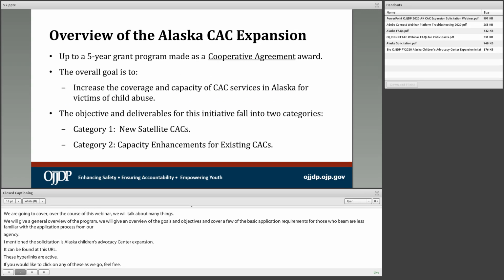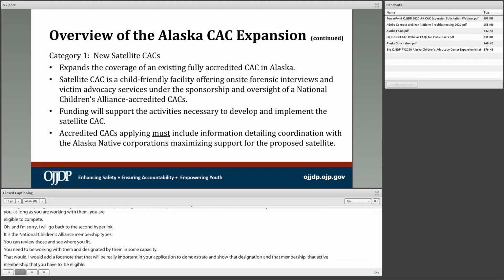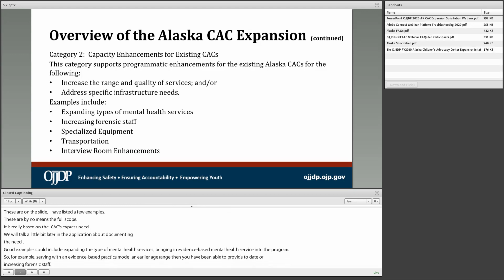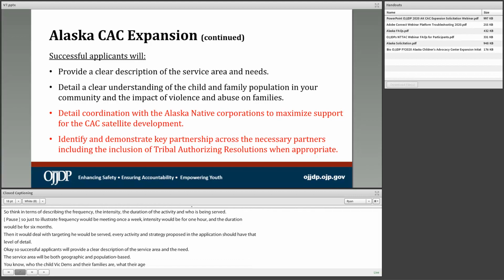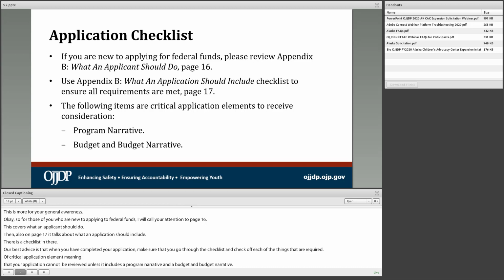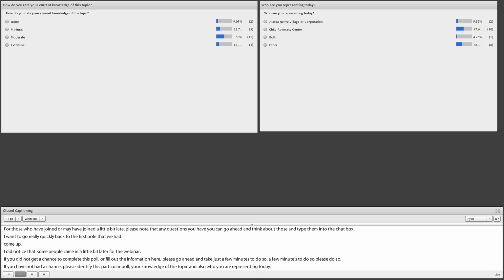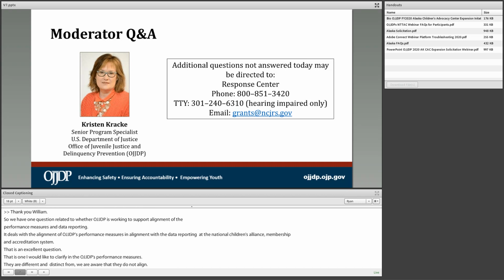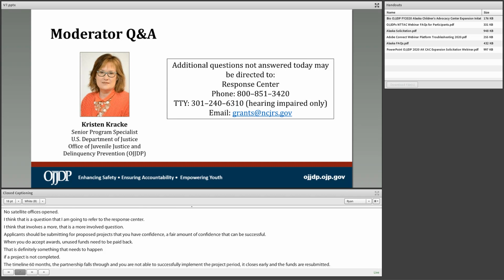OJJDP FY 2020 Alaska CAC Initiative for Child Abuse Victims Solicitation Webinar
Held on February 27, 2020, the OJJDP FY 2020 Alaska Children's Advocacy Center Initiative for Child Abuse Victims Solicitation Webinar will provide a general overview of the OJJDP FY 2020 Alaska Children's Advocacy Center Initiative for Child Abuse Victims Solicitation. It will highlight key eligibility and solicitation requirements. It will also identify tools and resources for applicants that will facilitate the application process. Lastly, it will provide an opportunity for applicants to ask questions.

For grant-related questions, please contact the Response Center by phone at 800–851–3420 (TTY: 301–240–6310 for hearing impaired only), or by email at .